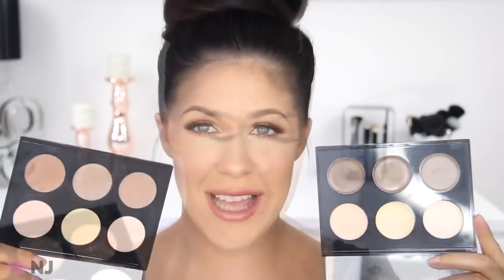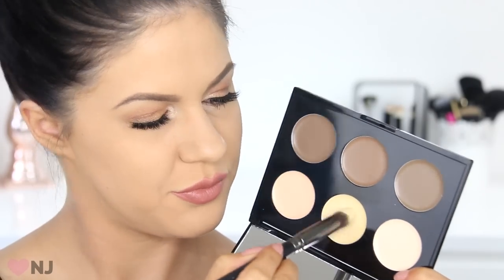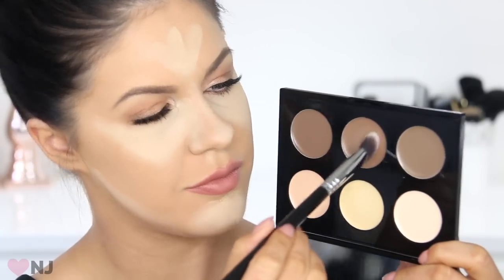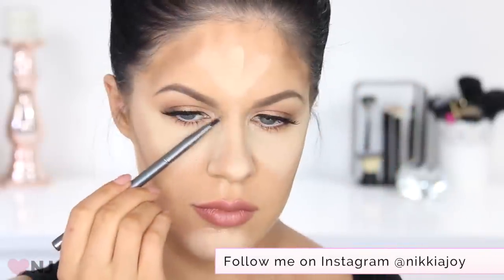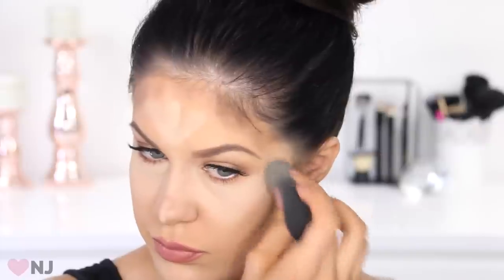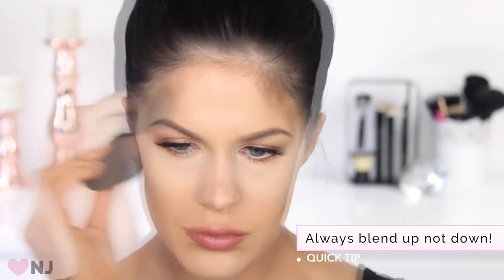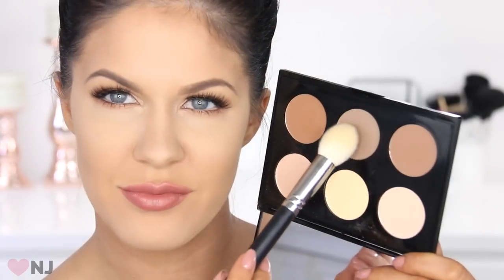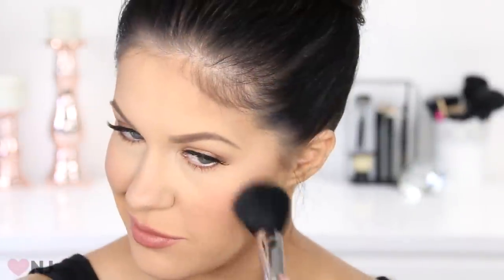HOW TO CONTOUR FOR BEGINNERS!!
In today's video I am showing you exactly how to contour and sharing all the secret tips that MUAs don't share about how to get it look perfect! These tips will have any beginner contouring like a pro!

M E D I A / P R    E N Q U I R I E S
For Australian enquiries please contact